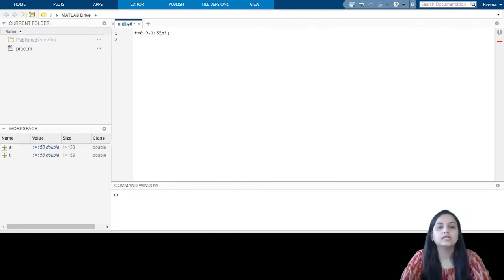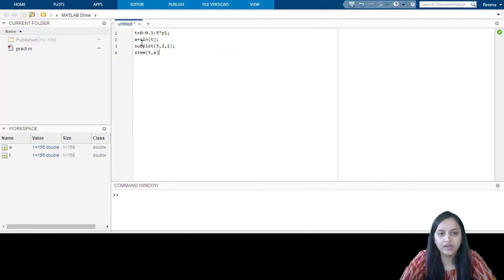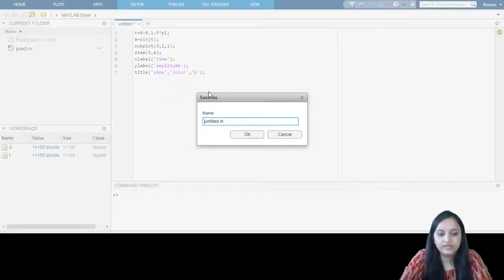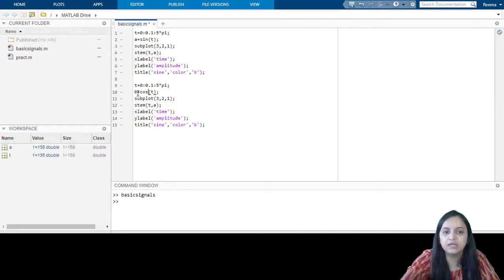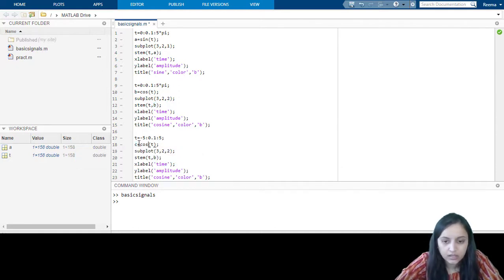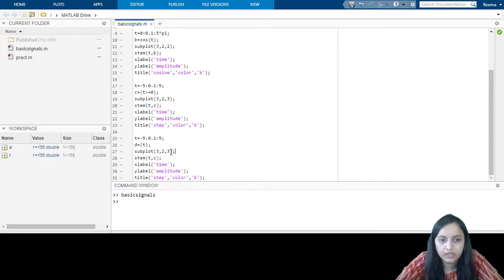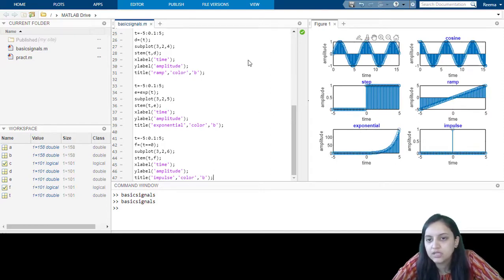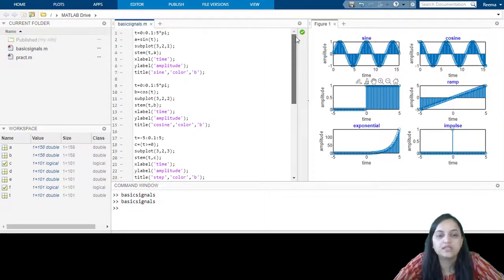SESSION_41_DIGITAL SIGNAL PROCESSING_PRACTICAL_SEM_7_IC_06_NOV_2020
This video covers the practical of plotting basic signals using MATLAB software.